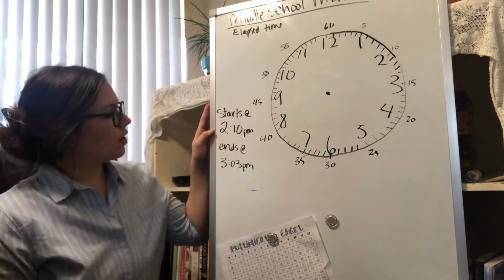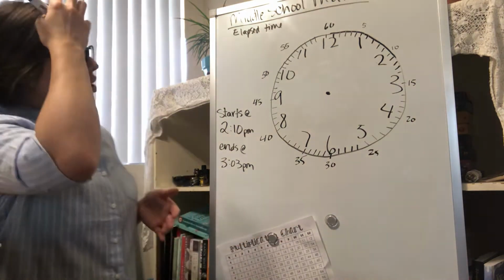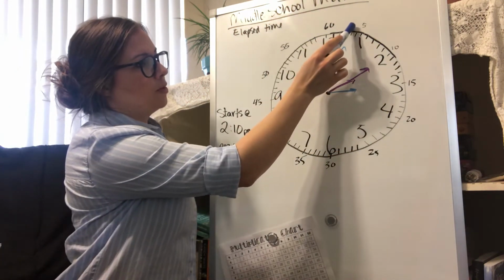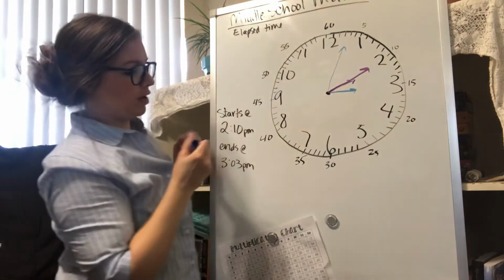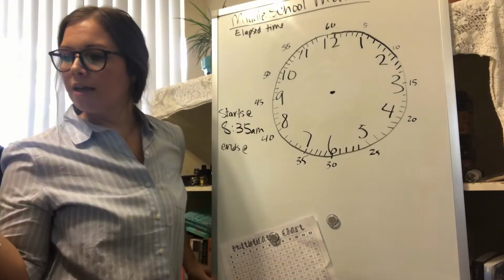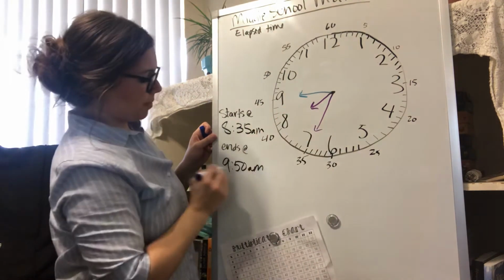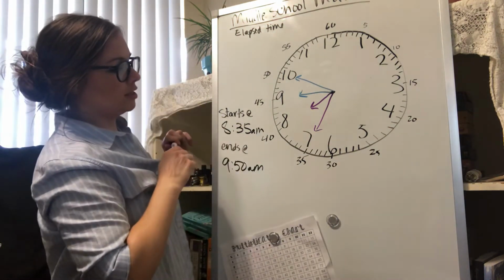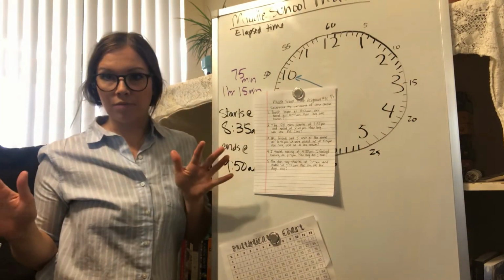Middle school math week 5 video 2